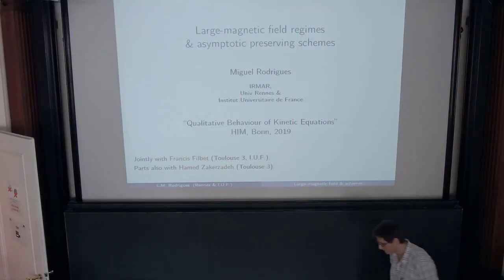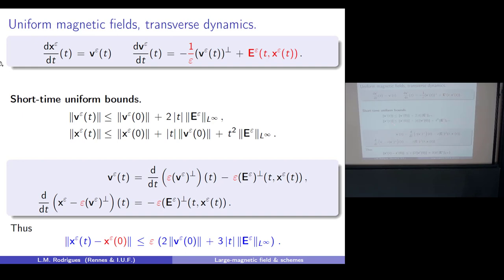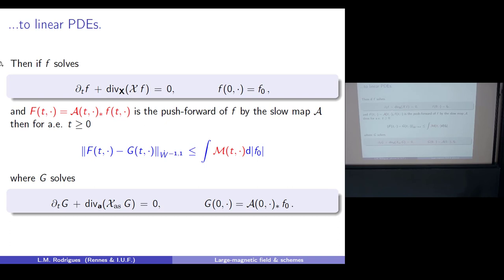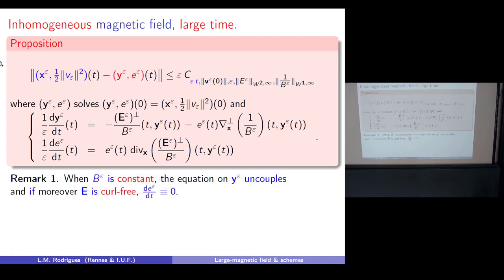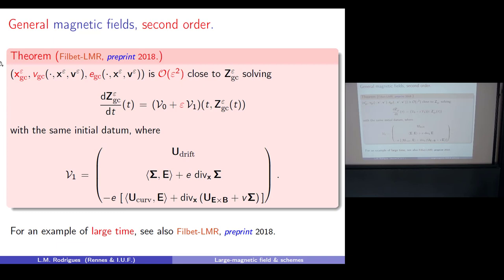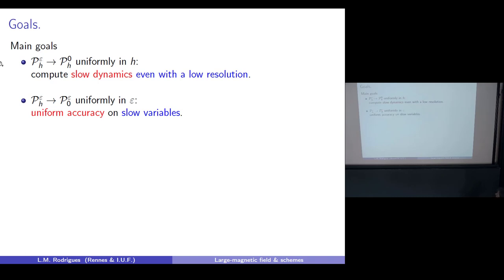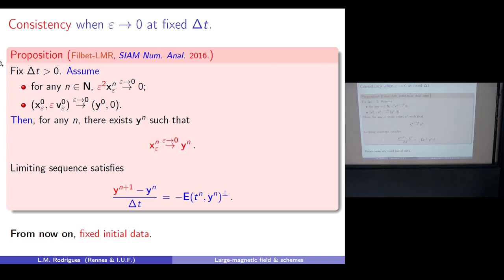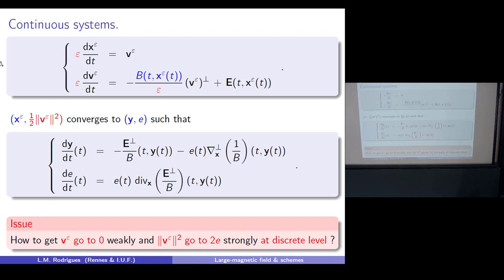Miguel Rodrigues: Large magnetic field regimes and asymptotic preserving schemes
The lecture was held within the  of the Hausdorff Trimester Program: Kinetic Theory

Abstract:
Even in highly-oscillating dynamics may persist quantities that are evolving on slower scales and, at first-order, uncouple from fast oscillations. Thus asymptotically the slow dynamics obeys a closed system of uncoupled equations, which may be thought as averaged equations.